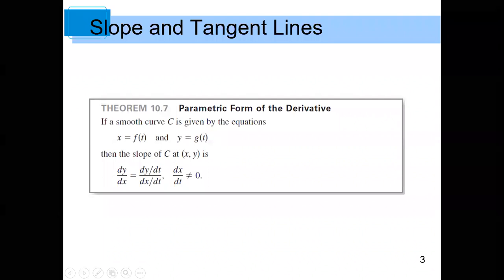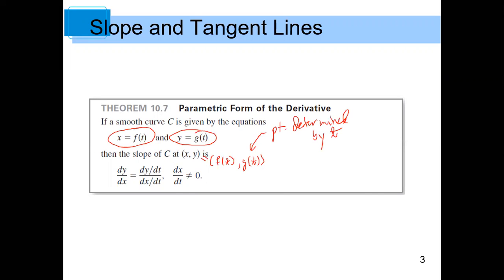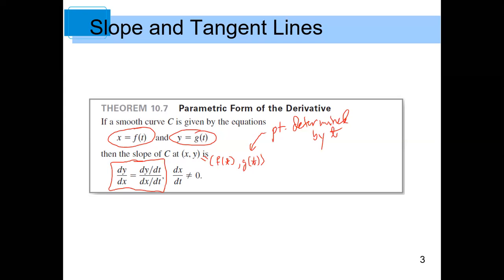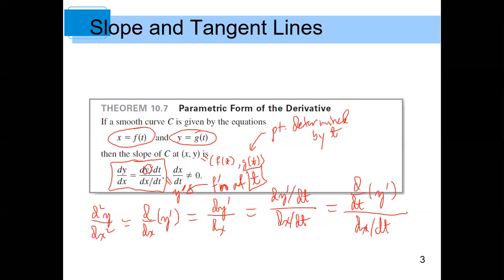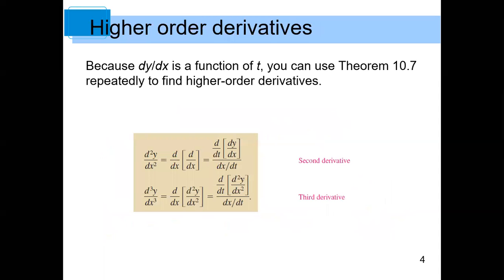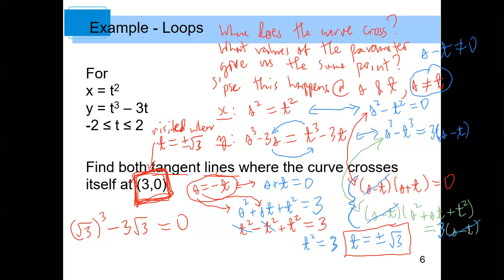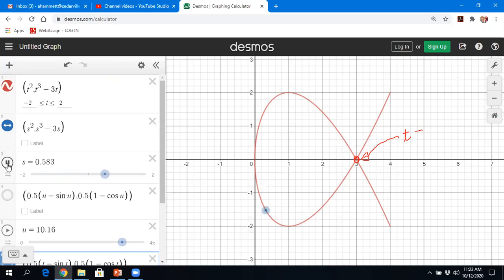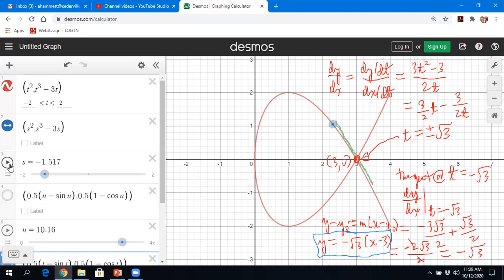10 12 20 Lecture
More with Derivatives of Parameterized Curves